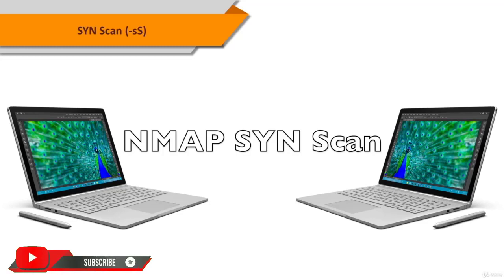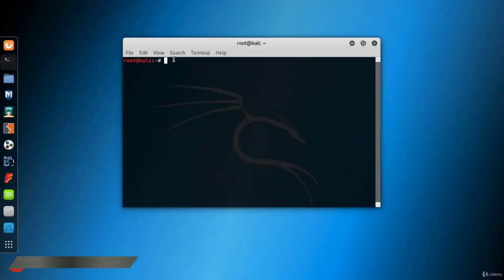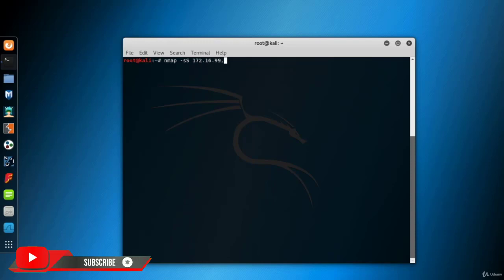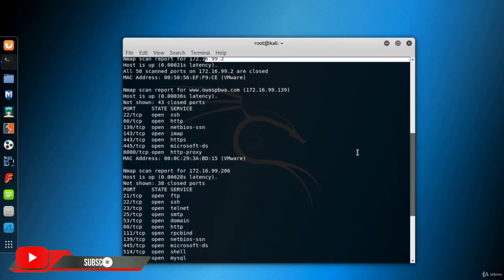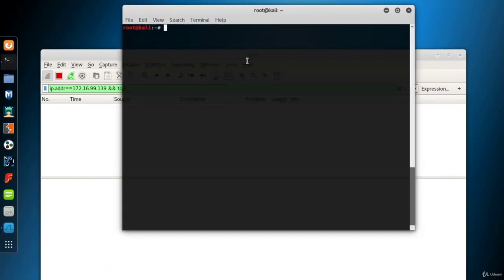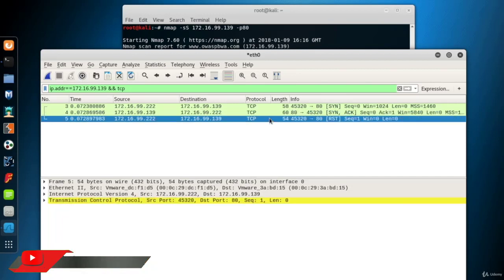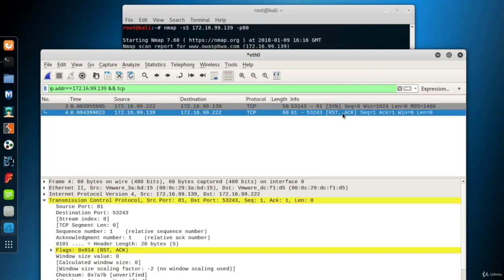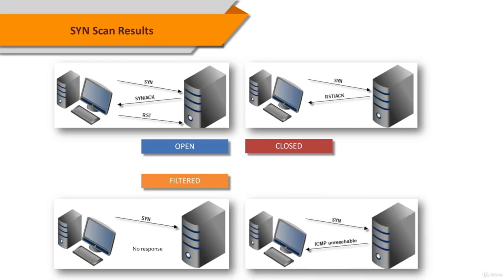4 SYN Scan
Since Cannes is the default and the most popular scan option for good reason is it can be performed
quickly scanning thousands of ports per second on a vast network not blocked by restrictive firewalls.
It's also relatively stealthy since it never completes DCP connections.